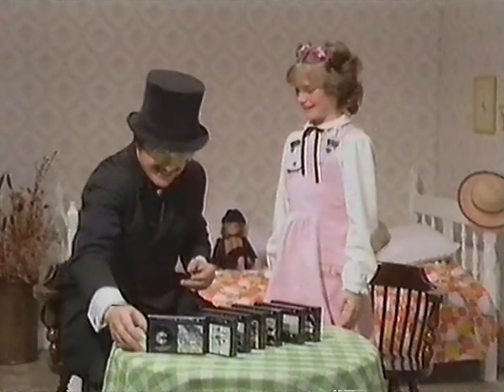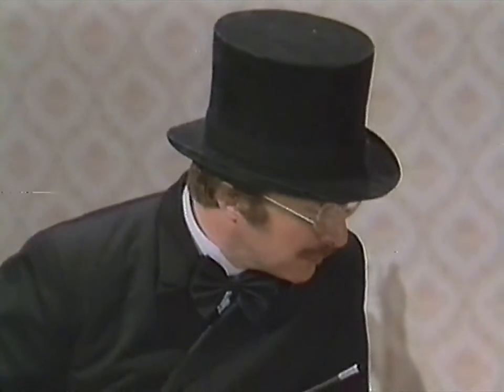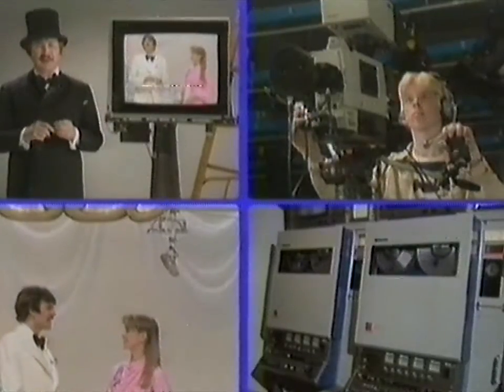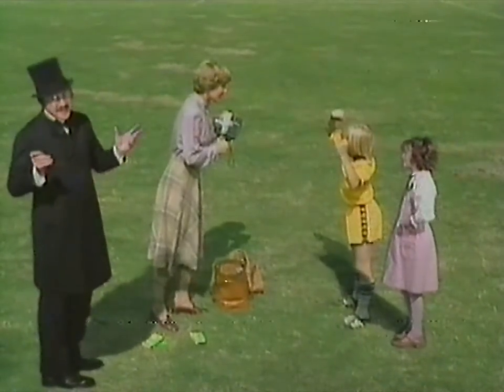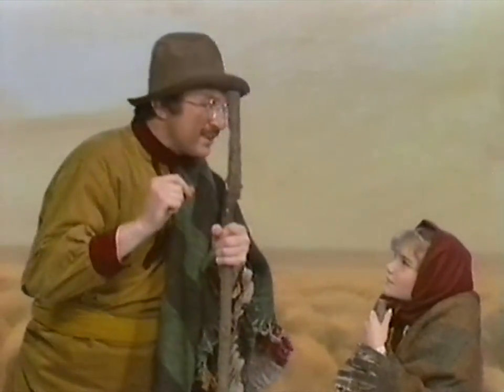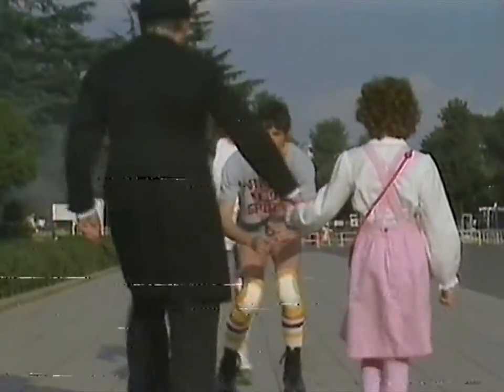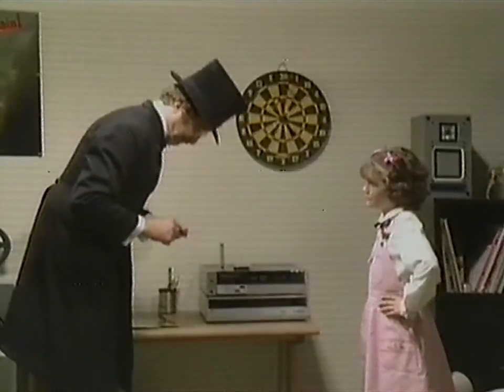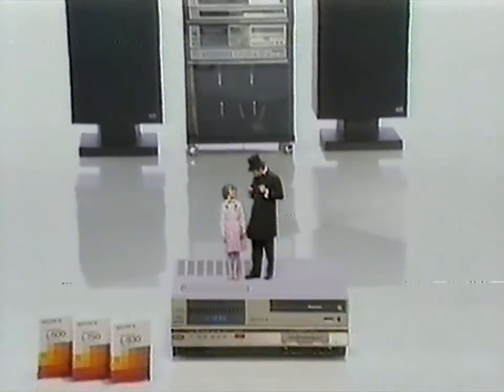Viva Sony Land - Betamax Demo Video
Betamax demo video intended for showing how much superior the Betamax is.  This video came with the machine seen at the beginning.
Ironically the machine this tape came with made a decent effort at eating this tape.
Wanna see what else is in my hat Patti?